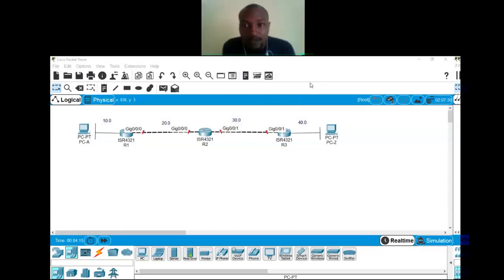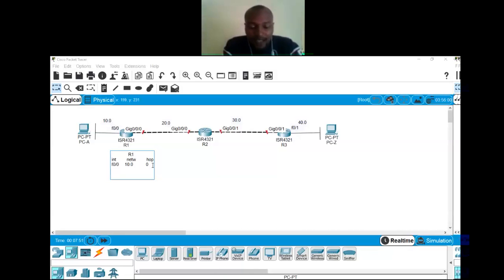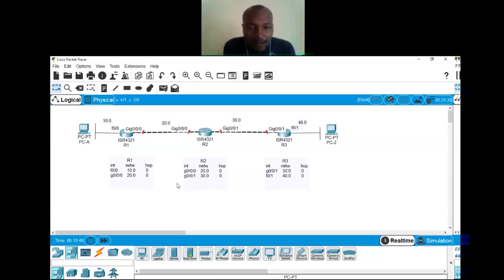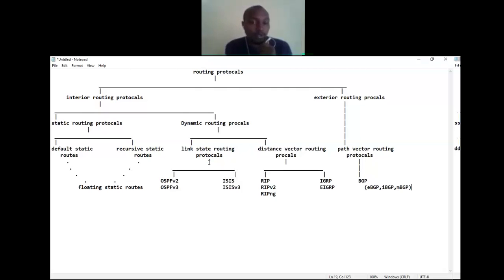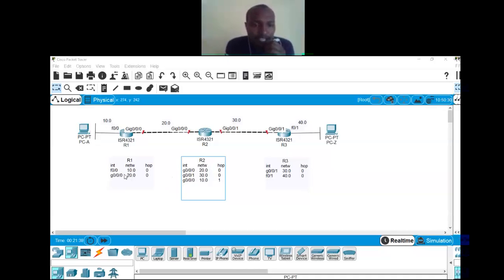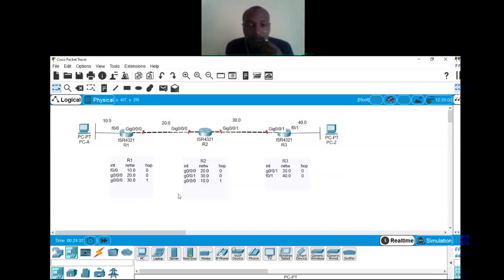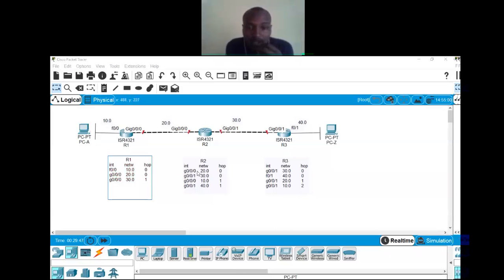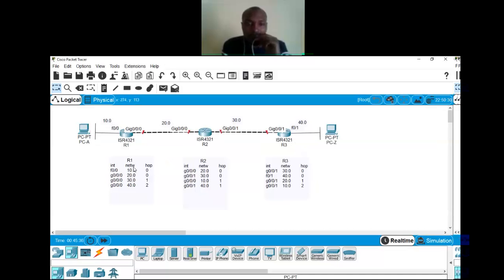Explaining the routing process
difference between static routing protocols and dynamic routing protocols